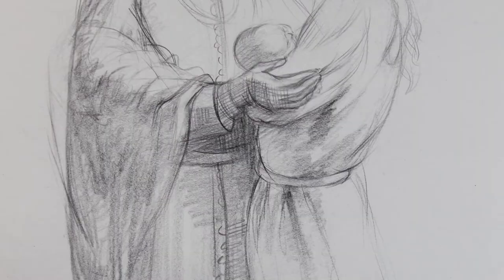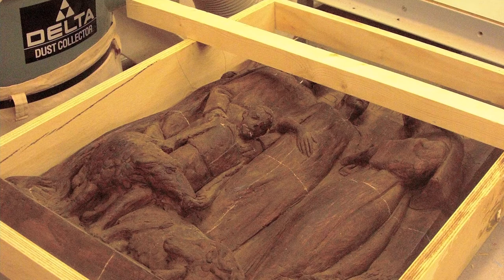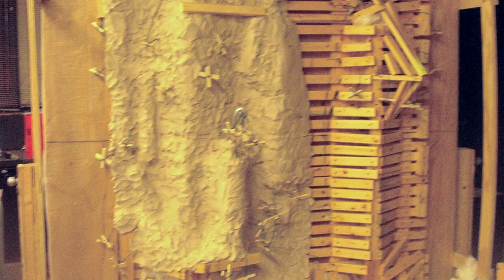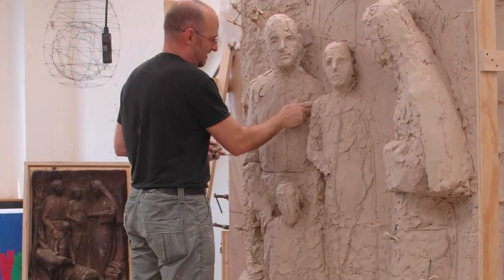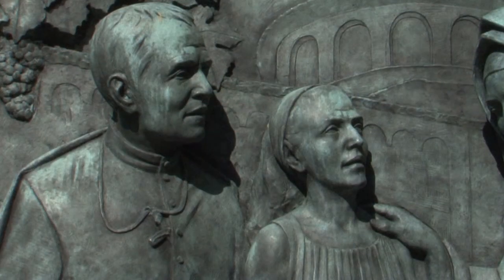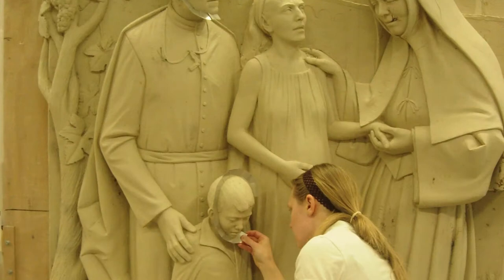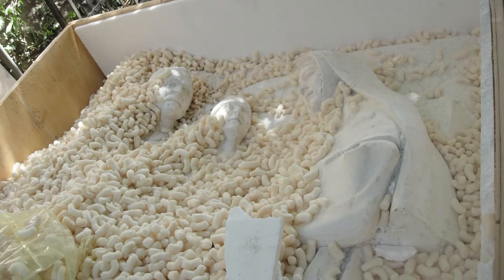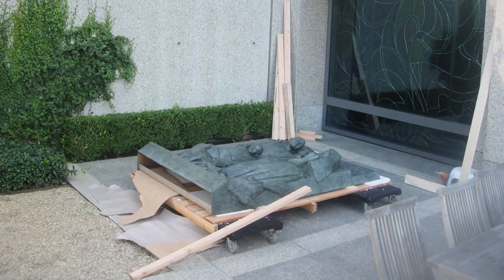What Do Artists Do When They Make Art? || A Sculptor Describes His Creative Process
A permanent resident of the Maragaret R. Bove Sculpture and Meditation Garden, That All May Have Life is rife with religious imagery and symbolism exploring various facets of the Jesuit tradition and Catholic belief system.

Marymount Institute Artist-in-Residence and LMU professor Will Pupa was born in California to Italian-American parents who both came from the same province, “Caserta”, in the “Campania” region of Italy near Naples. Will grew up in Southern California. He did his BFA in sculpture at CSULB and then went to study in Florence at the Academy of Fine Arts and completed his degree in sculpture in Carrara, Italy. In addition to these formal studies Will also attended artistic anatomy courses for two years at the Academy of Fine Arts in Budapest. After ten years in Europe, the last two of which were devoted to an apprenticeship in the studio of a leading figurative Italian sculptor in Pietrasanta, Will returned to California.

In California, Will taught Figure Drawing and Figure Sculpture courses at community colleges, art schools and universities while continuing to pursue his own artistic work. He acquired the studio of his teacher, Marcello Tommasi, in Pietrasanta, Italy and uses the studio to offer private lessons and complete commissioned works. He organizes and directs the annual Summer Study Abroad program to Tuscany Italy for Loyola Marymount University. Presently Will is Artist in Residence in the Marymount Institute at LMU.